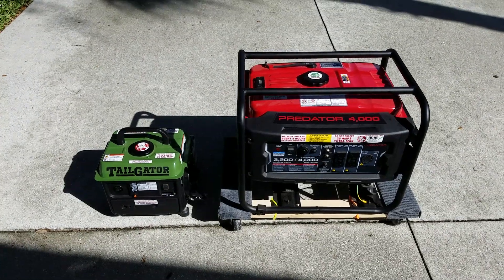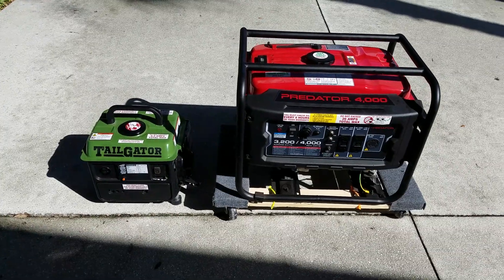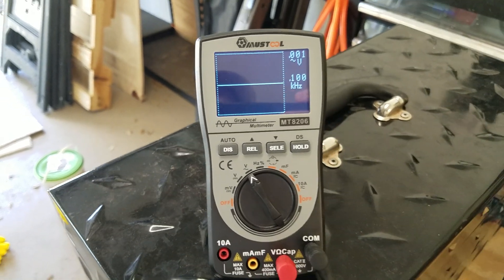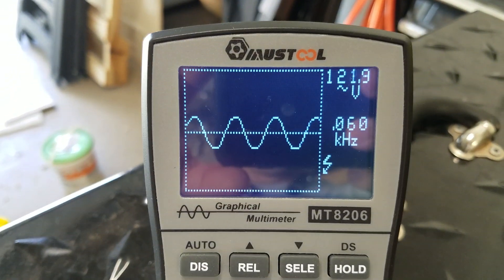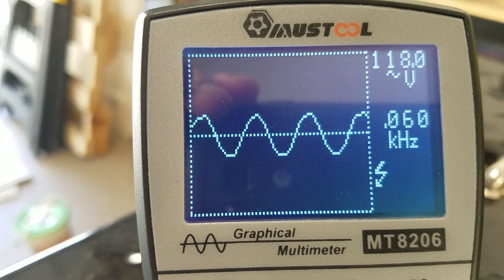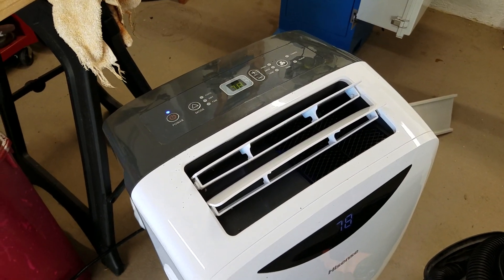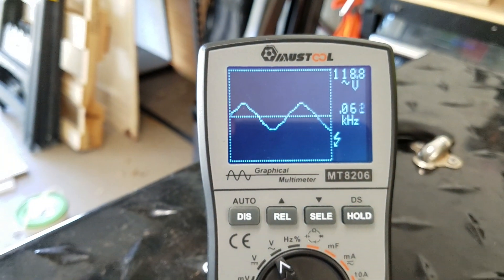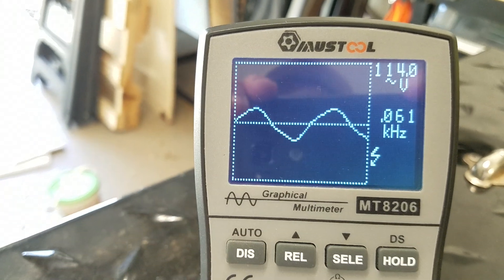Harbor Freight Generators: Testing Wafeforms With A Cheap Oscilloscope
I wanted to check out the shape of the waveform on my generators while under load.